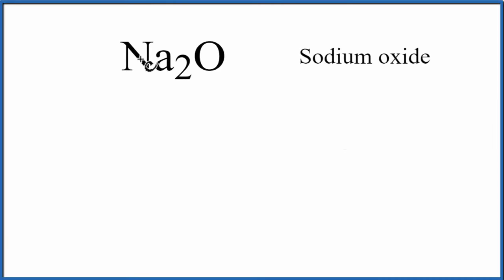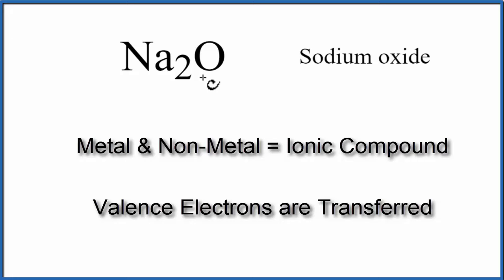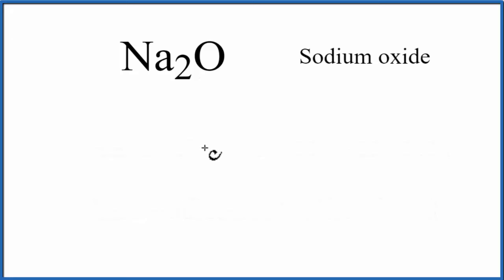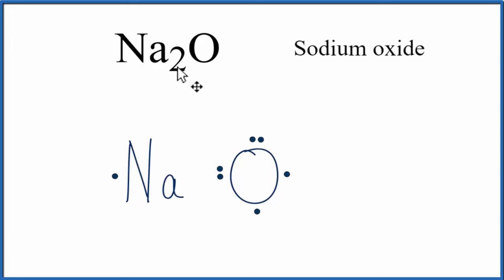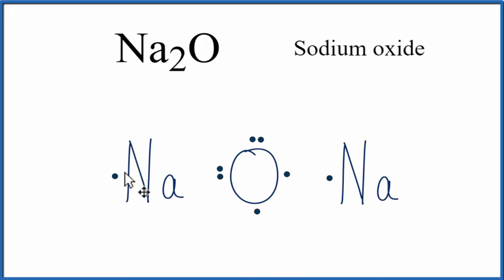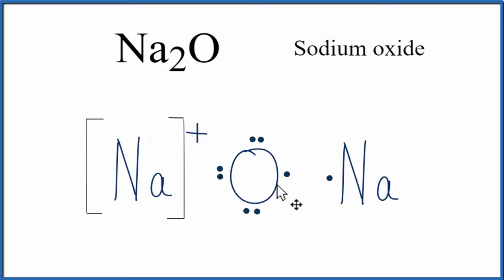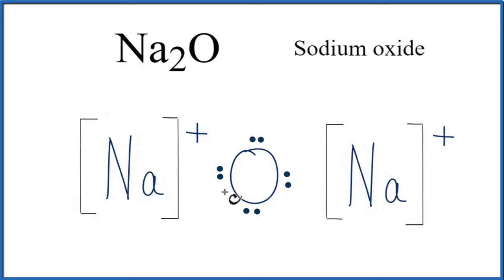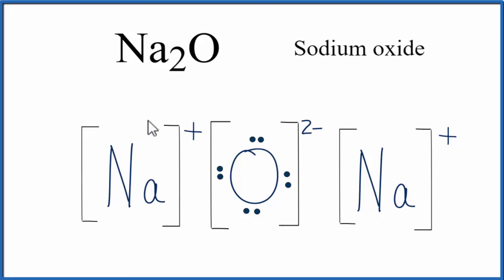How to Draw the Lewis Dot Structure for Na2O (Sodium oxide)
A step-by-step explanation of how to draw the Na2O Lewis Dot Structure.

For Na2O we have an ionic compound and we need to take that into account when we draw the Lewis Structure. We’ll first draw the metal and put it in brackets with its charge on the outside (video: finding ionic charge

Next, we'll draw the Lewis Structure for the O2- ion and add brackets. We put the two ions together to complete the Lewis structure for Na2O. Note that Na2O is also called Sodium oxide.

Note that is it more common to draw Lewis Structures for covalent (molecular) compounds where valance electrons are shared. In the case of ionic compounds, where we have a metal bonded to a non-metal (or group of non-metals), the Lewis diagram represents a formula unit. Many of these formula units make up a crystal lattice. So when we talk about the structure for Na2O we think of it together with other Na2O formula units in a crystal (NaCl is a good example of this